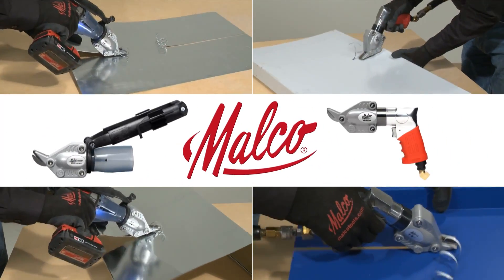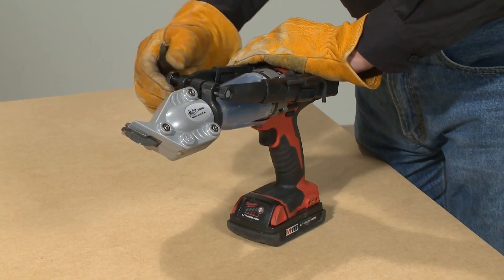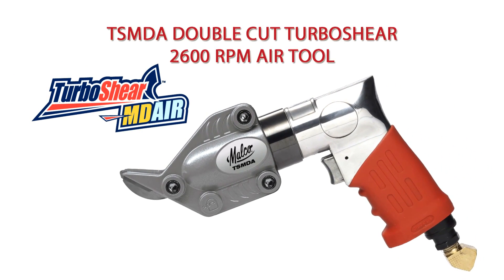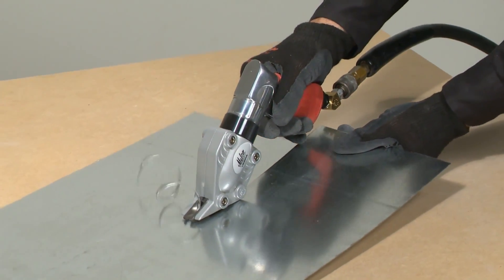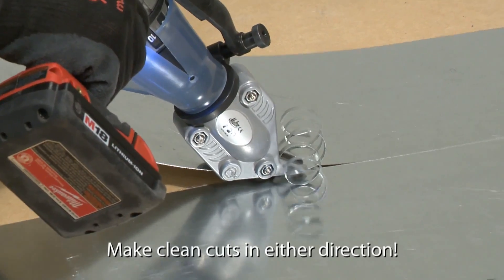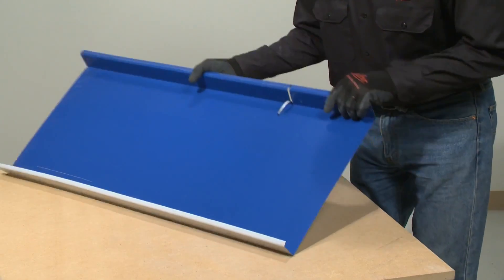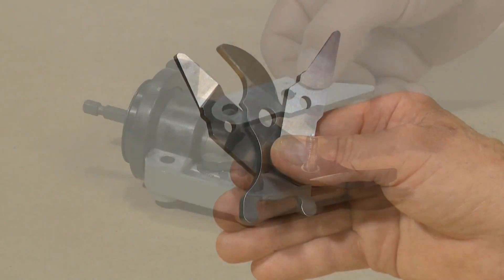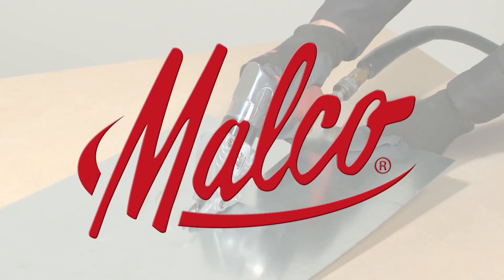The Malco TSMD TurboShear Double-Cut Metal Shear Drill Attachment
The Malco TSMD TurboShear Drill Attachment converts a standard drill into a double-cut metal shear. The blades remove a narrow spiral scrap from the tool path to produce a clean, straight edge on both sides of the cut. They can navigate up to 90° outside profiles of metal ductwork and are beefy enough to cut through seams. A compact telescoping clamp accommodates any size motor housing, including smaller impact drivers, to ensure easy one-hand operation. The clamp collar allows the shear head to be rotated 360° and set in any position for optimum tool clearance.

Malco TSMD TurboShear Drill Attachment Double Cut Metal Shear Features & Benefits:

    Compatible w/ most 1/4 - 1/2" drills & impact drivers
    Works with 1/4" Quick Release Chucks
    Easily disengage from the cutting path
    Quickly re-engage to continue cutting
    Approach a cut from either end
    Long lasting carbon steel blades easily replaced on the job
    Optional spacers on clamp for large motor housings